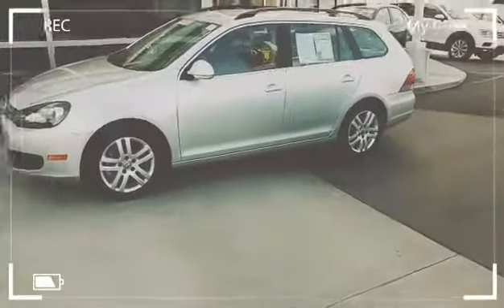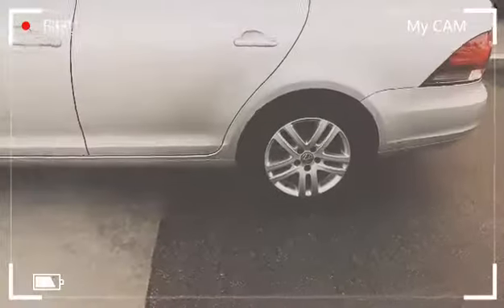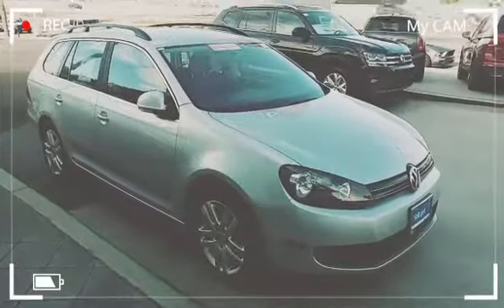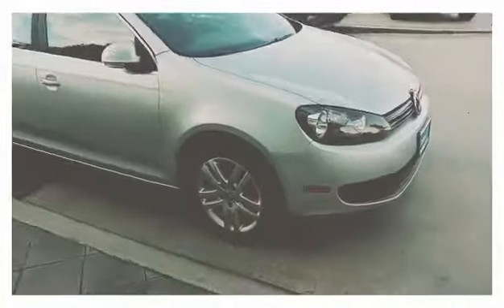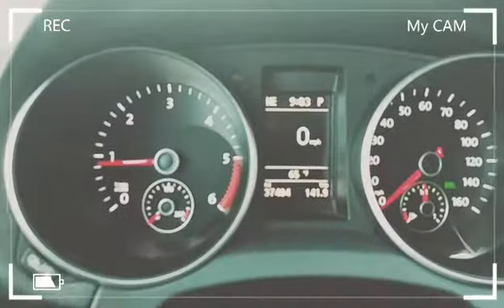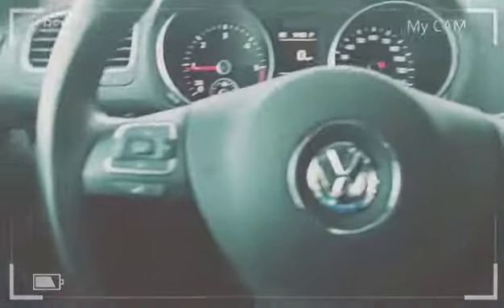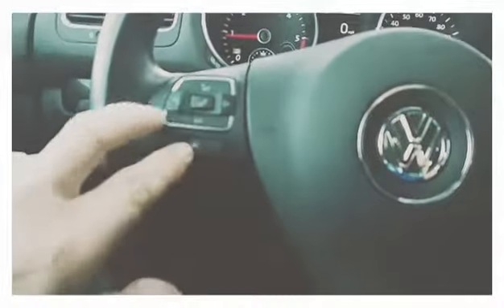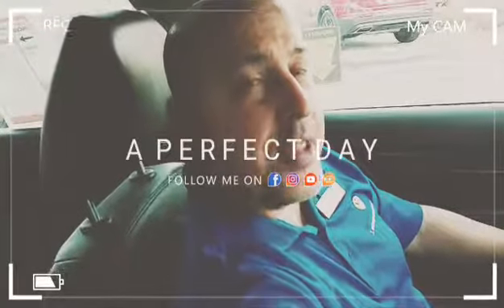Joe's '13 Jetta TDI by Steven at CapoVW #19717